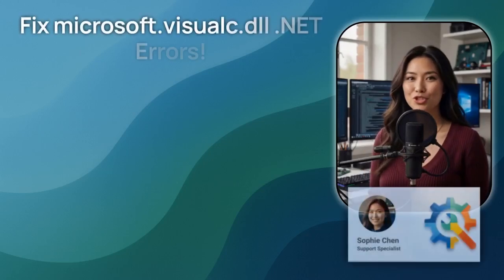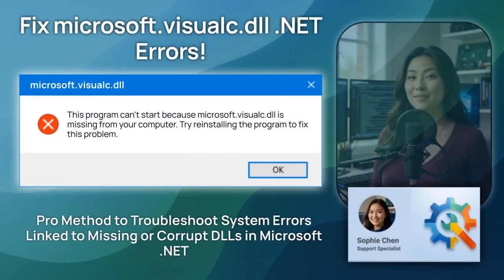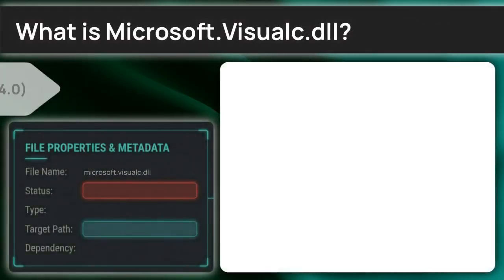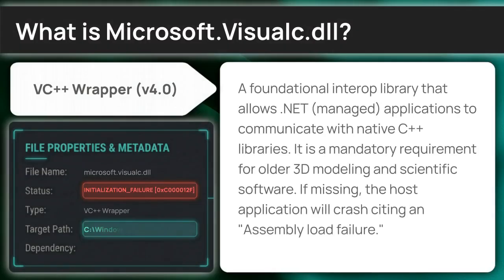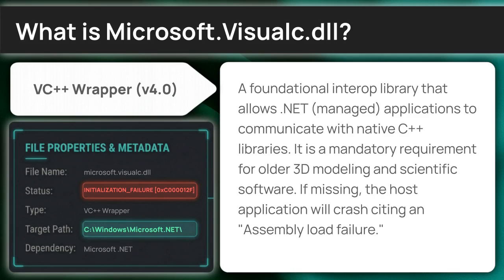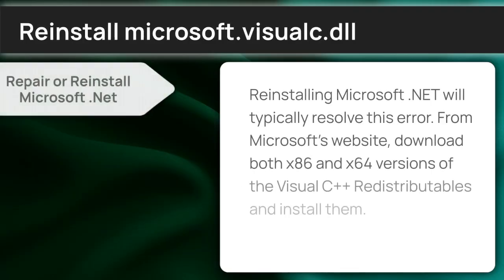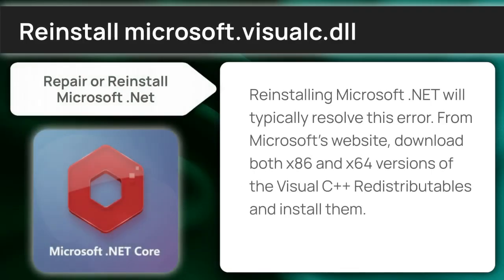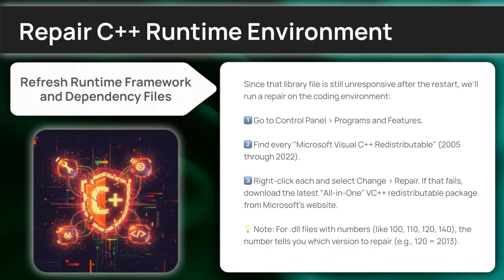Fix microsoft.visualc.dll .NET Errors!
Microsoft.visualc.dll: Learn to Better Troubleshoot Performance Errors from Missing or Corrupt DLLs in Microsoft .NET. 🛠️⚙️ An optional system maintenance tool is available

Getting repeated errors referencing Microsoft.visualc.dll? In a standard Windows setup, this file supplies Microsoft .NET with reusable system-level functionality.

What is Microsoft.Visualc.dll? A foundational interop library that allows .NET (managed) applications to communicate with native C++ libraries. It is a mandatory requirement for older 3D modeling and scientific software. If missing, the host application will crash citing an "Assembly load failure."

Designed for Microsoft .NET, Microsoft.visualc.dll is a Native Win32 Library DLL built around the VC++ Wrapper. This walkthrough focuses on practical troubleshooting options.

▶ Topics covered in this video:

- Check the microsoft.visualc.dll technical specs
- Repair C++ Runtime Environment
- Reviewing microsoft.visualc.dll requirements and compatibility

Timestamps:

00:00 - How to Fix microsoft.visualc.dll Error on Windows PC (Step-by-Step)
00:17 - What Does microsoft.visualc.dll Do on Windows PC
00:41 - Reinstall microsoft.visualc.dll File for Windows 10/11 Fix
01:00 - Restart System to Apply File Changes
01:20 - Repair C++ Runtime Environment to Fix microsoft.visualc.dll Error
02:06 - How to Avoid microsoft.visualc.dll Download Scams